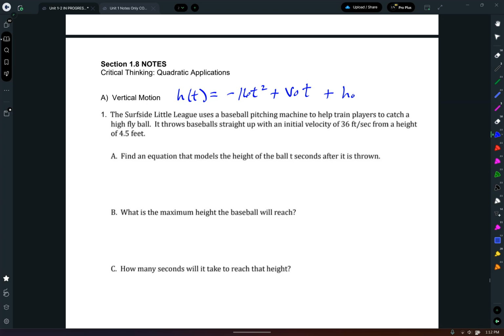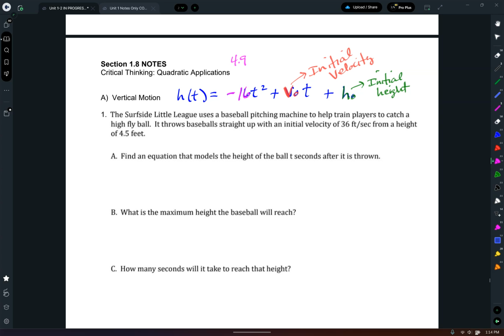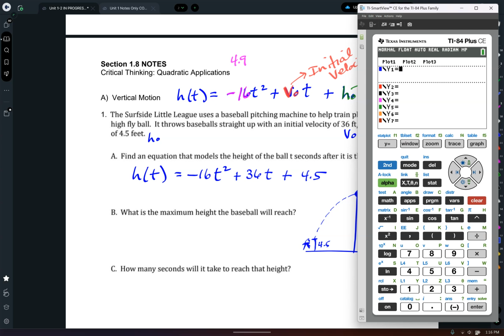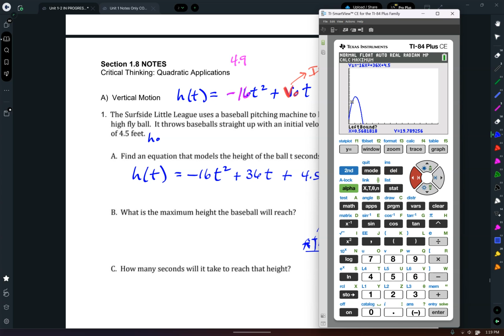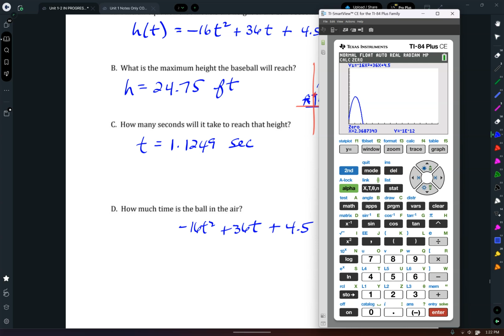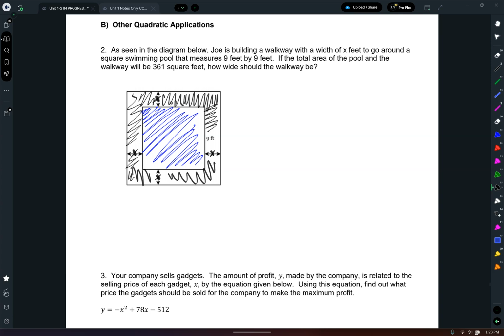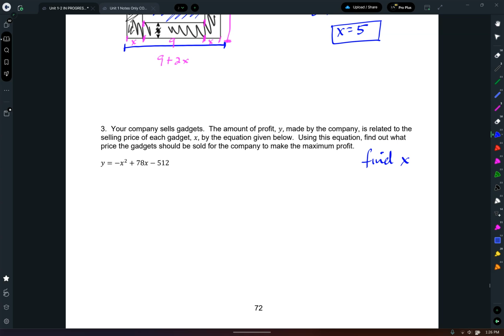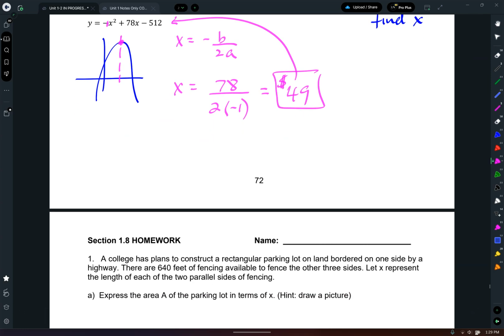H Precalc 1 8